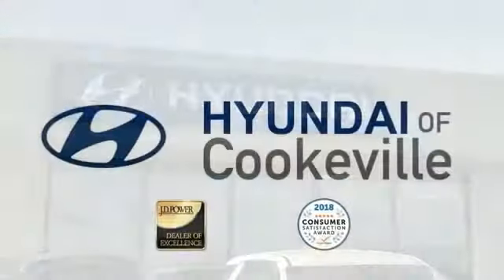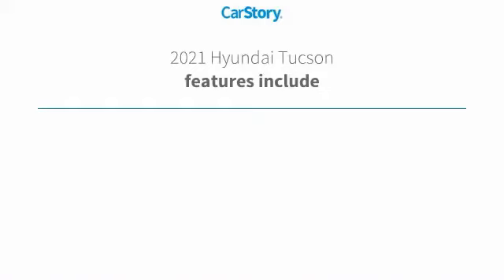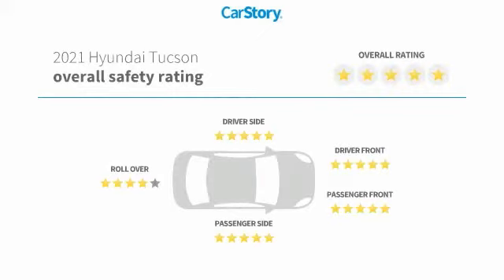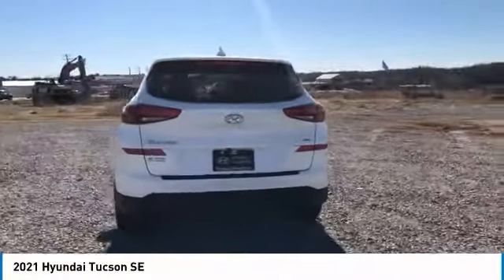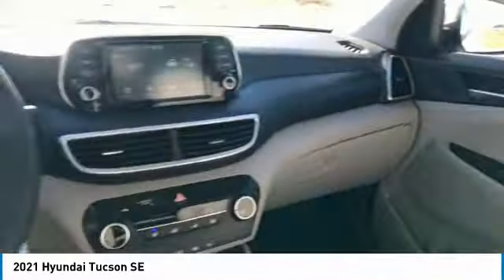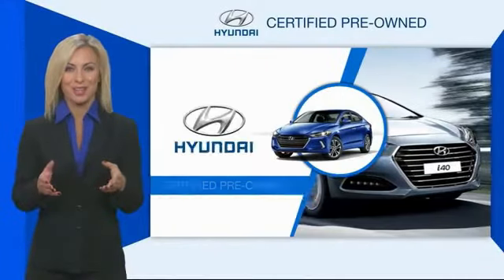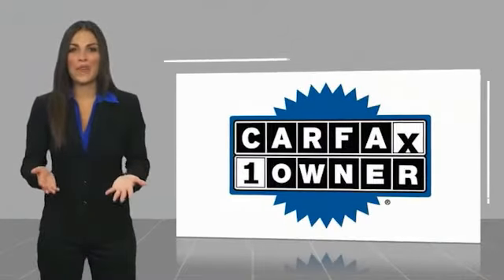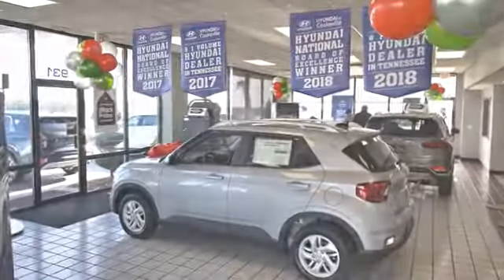2021 Hyundai Tucson Live T305376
Recent Arrival! Certified. Backup Camera, Bluetooth, Our listed price includes financing through Hyundai Motor Finance at standard rates., AWD. CARFAX One-Owner.brbrThank you for choosing Hyundai of Cookeville! Where we are creating happy buyers every day!! All of our preowned vehicles have gone through a multi point inspection by our certified trained technicians and have been professionally detailed!! 2021 Hyundai TucsonbrbrClean CARFAX. Odometer is 2753 miles below market average!brbrHere at Hyundai of Cookeville is where you Get the best deals with that hometown feel!!! Please give me a call to set up your test drive.